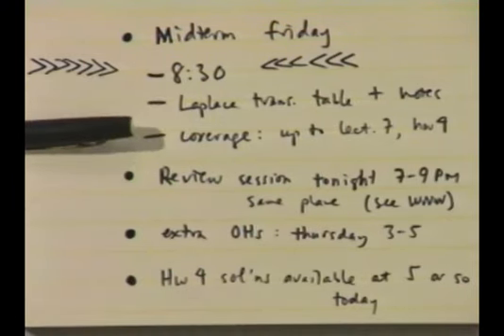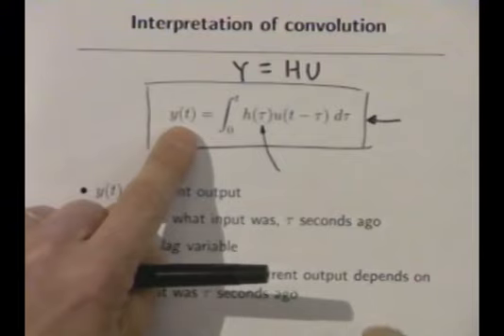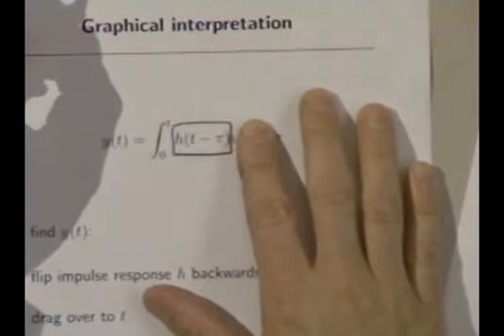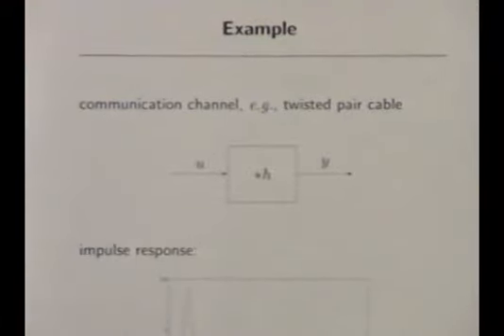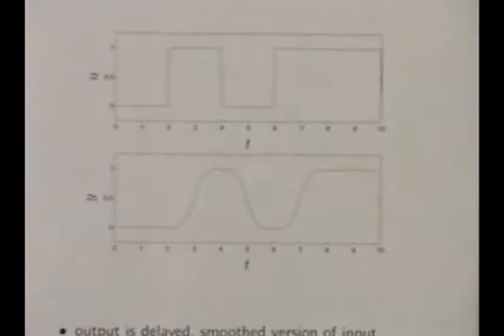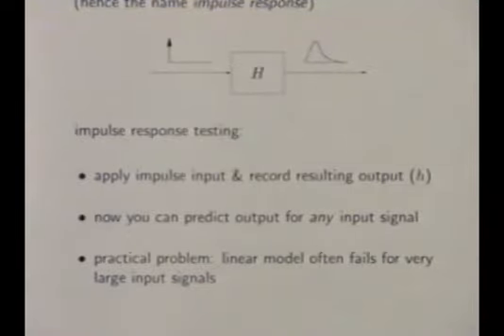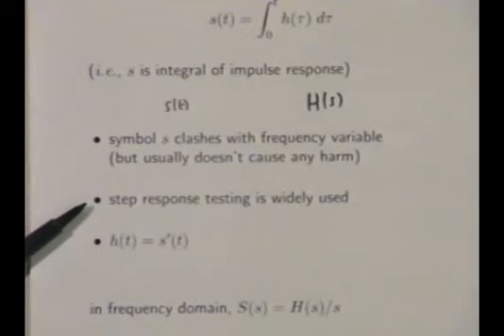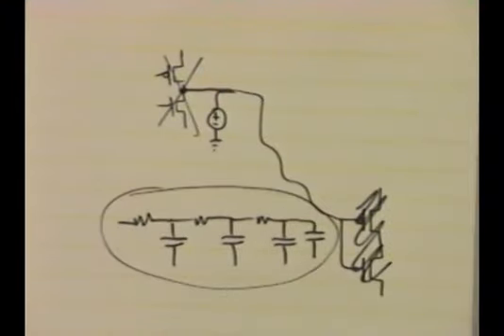EE102: Introduction to Signals & Systems, Lecture 13